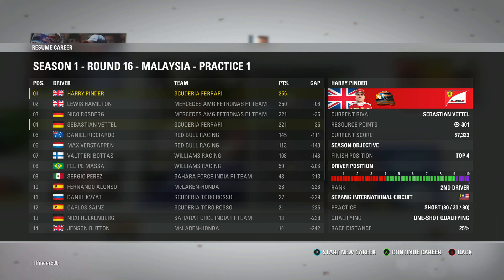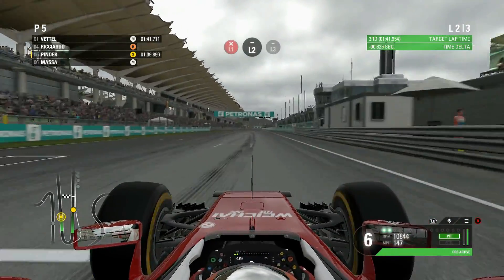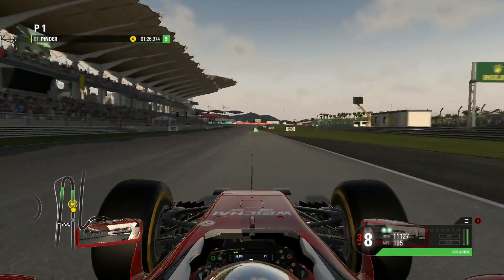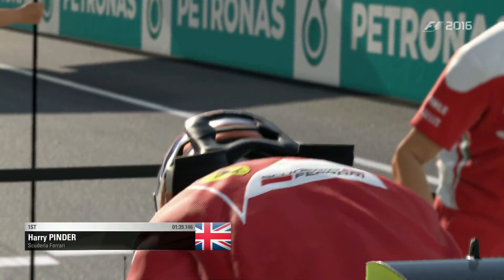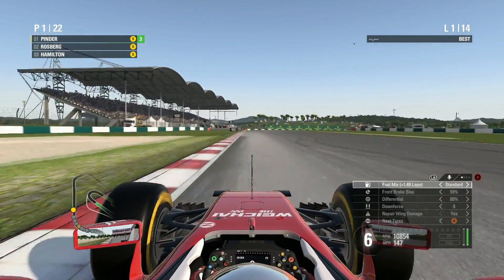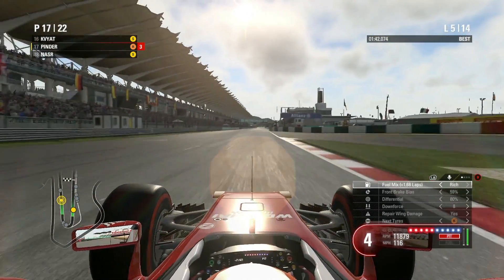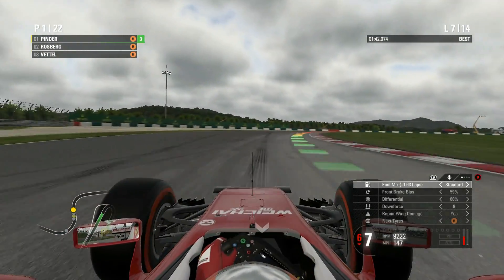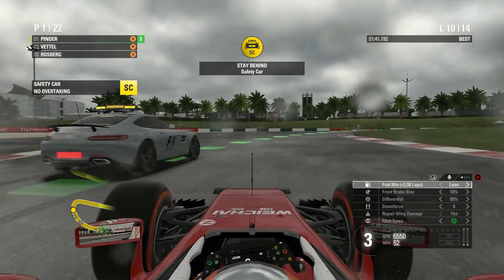F1 2016 Career Mode Part #16 | Malaysia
Part 16 of my F1 2016 career mode series takes us to the Malaysian grand prix.